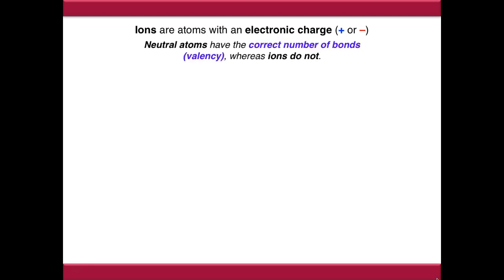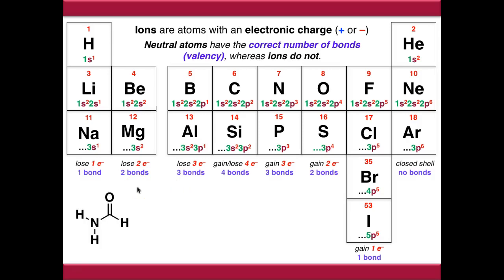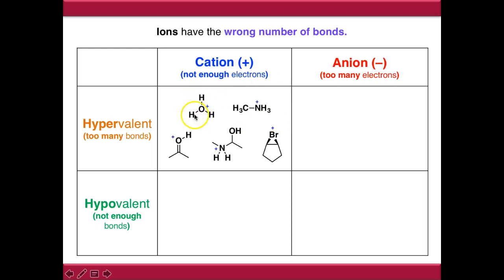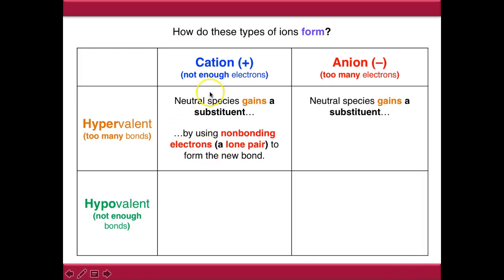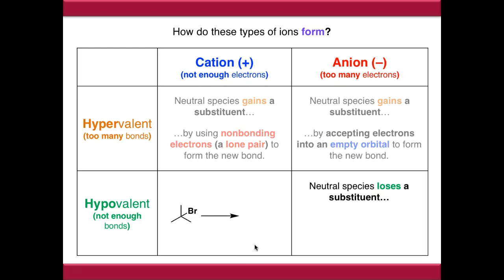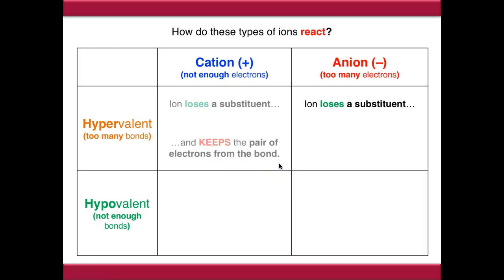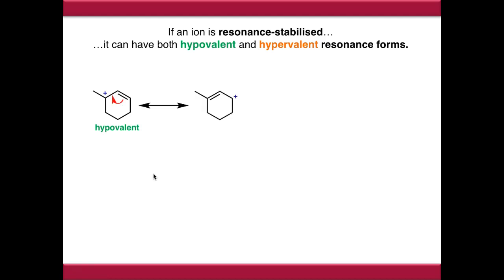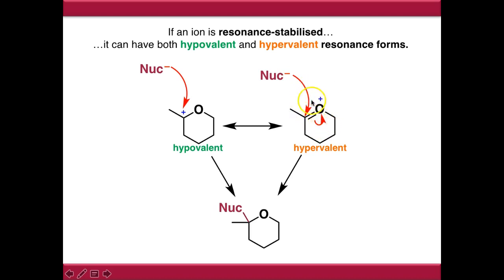Anions and Cations: Hypervalency and Hypovalency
Species may be charged due to either hypervalency or hypovalency. The distinctions, reactivity and impact on drawing curly arrow mechanisms are described.